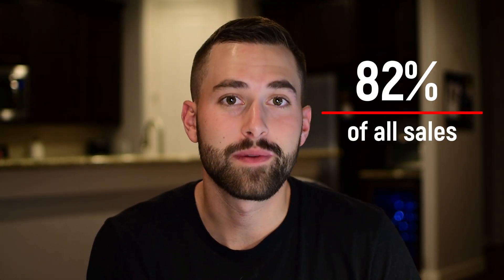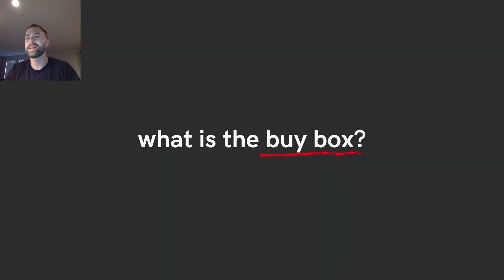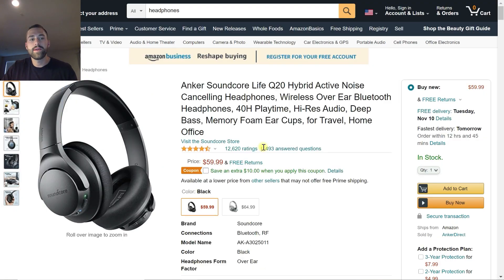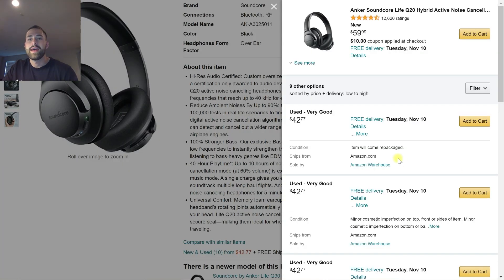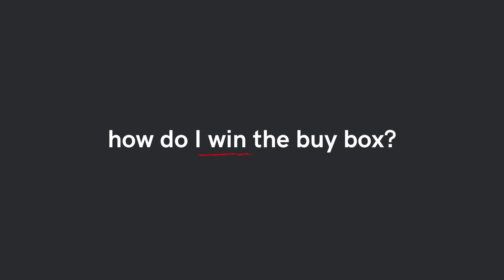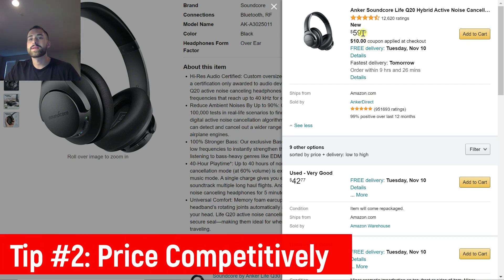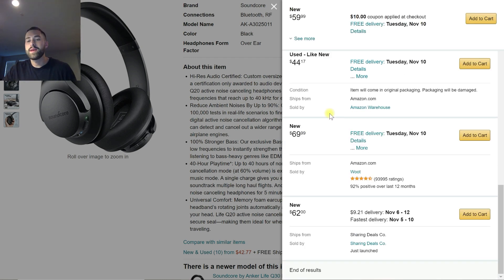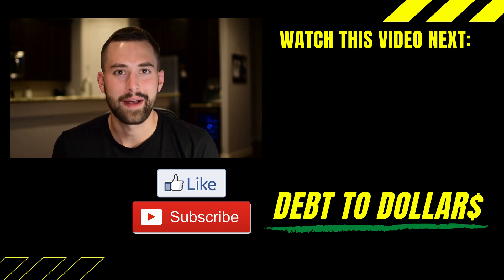How To Win The Buy Box | Amazon FBA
THIS is how to win the buy box on Amazon (FBA). I explain to you what the buy box is, why it's useful, and how to become eligible. We'll also cover my personal tips that will guarantee you more sales and put you as the #1 seller in the buy box.

⏲ TIMESTAMPS ⏲
0:00 How To Win The Buy Box | Amazon FBA - Intro
1:30 What Is The Buy Box?
4:35 How Do I Become Eligible For The Buy Box?
5:51 How Do I Win The Buy Box?